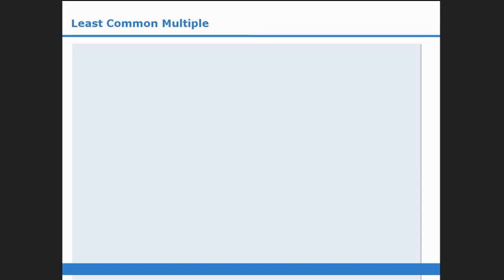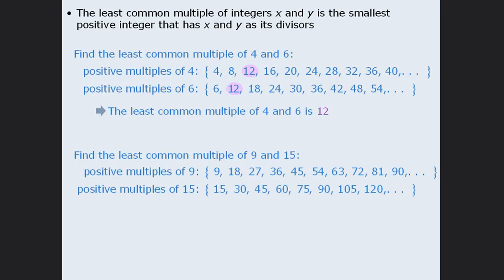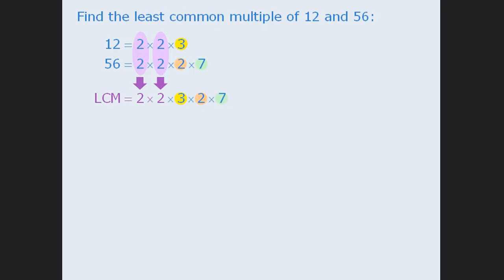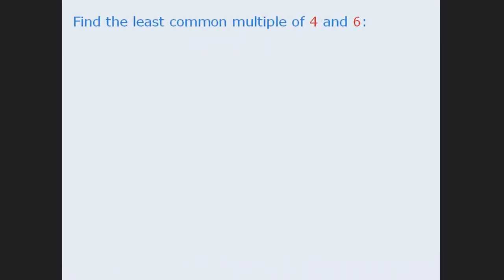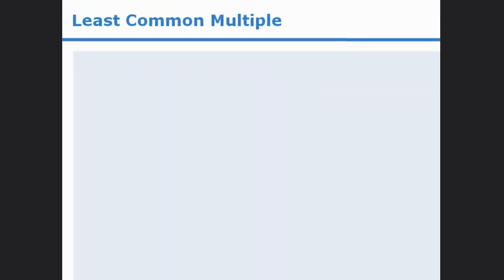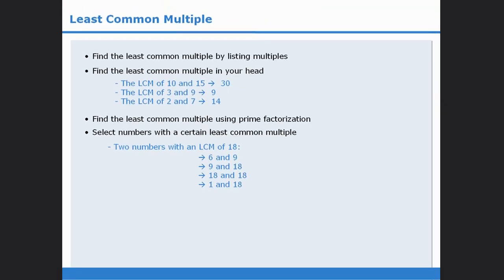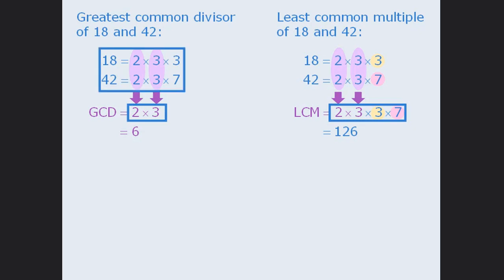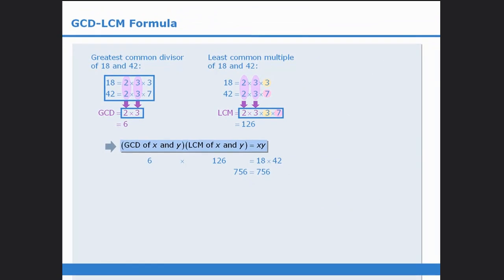GRE Math - Integers | Least Common Multiples and GCD LCM Formula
Enhance your understanding of foundational math concepts with this comprehensive tutorial on integers. Designed for individuals preparing for the GRE and GMAT, as well as learners of all ages seeking to strengthen their mathematical knowledge, this video provides a clear explanation of two essential topics: Least Common Multiples (LCM) and the GCD LCM formula.

In this video, you'll dive into the concept of Least Common Multiples, exploring its significance and learning effective techniques to calculate them. Discover how LCM plays a crucial role in various mathematical operations and problem-solving scenarios.

Additionally, you'll gain insights into the GCD LCM formula, a powerful tool for finding the greatest common divisor (GCD) and least common multiple (LCM) of a set of integers. Uncover the step-by-step process for applying this formula and understand its practical applications.

This video offers a comprehensive approach to mastering these fundamental math concepts, providing clear explanations and examples to ensure a solid understanding. Whether you're a GRE or GMAT aspirant or simply seeking to strengthen your mathematical foundation, this video is the perfect resource for you.

Don't miss the opportunity to enhance your problem-solving skills and build a strong foundation in math. Watch the video now and gain the confidence needed to tackle integer-based questions in the GRE, GMAT, and beyond.